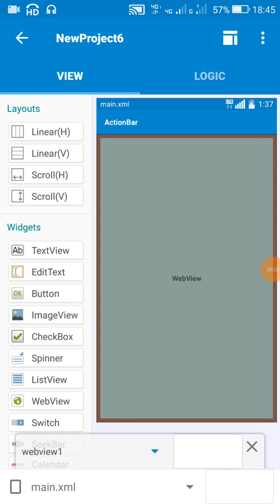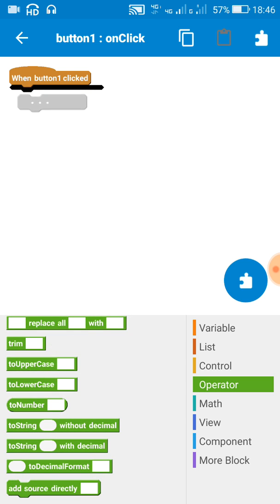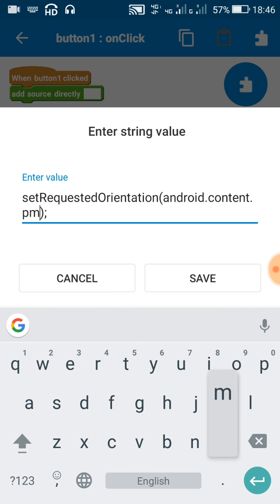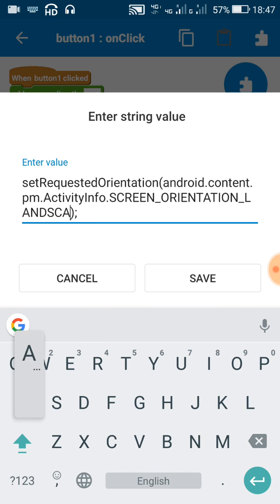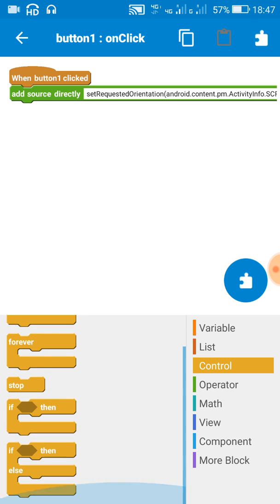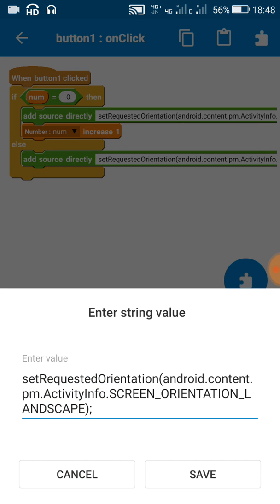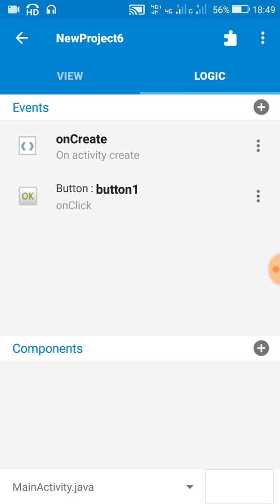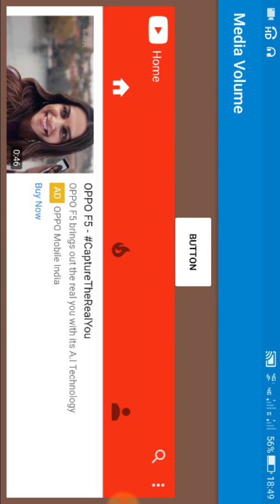Change screen orientation on button click in Sketchware Android App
This video shows how to change screen orientation on button click in a sketchware android project.

The code used in the video are
setRequestedOrientation(android.content.pm.ActivityInfo.SCREEN_ORIENTATION_LANDSCAPE);
and
setRequestedOrientation(android.content.pm.ActivityInfo.SCREEN_ORIENTATION_LANDSCAPE);